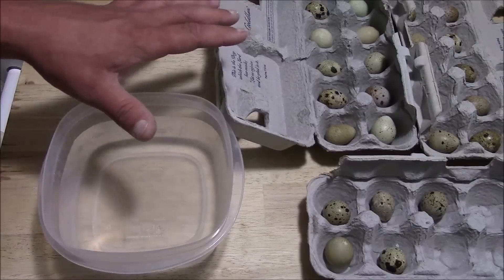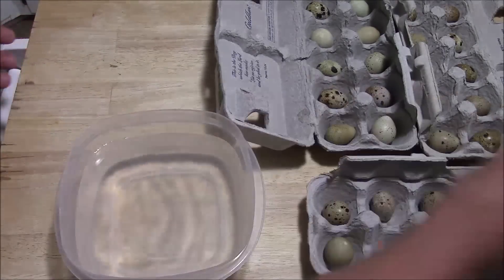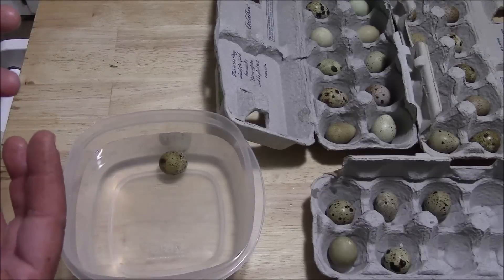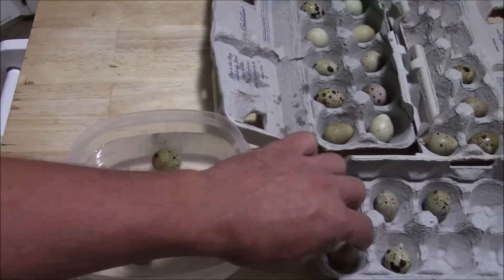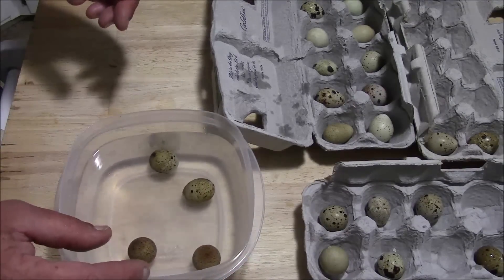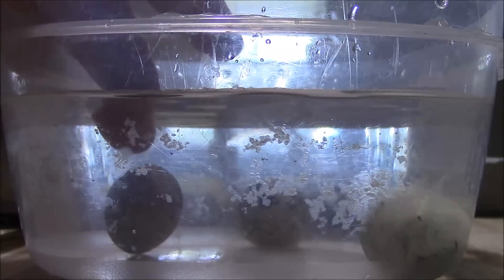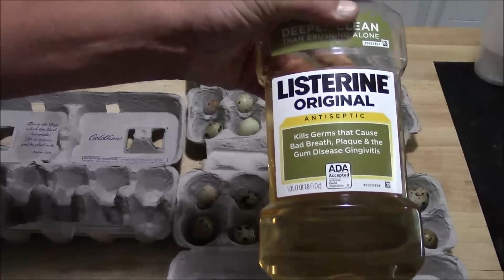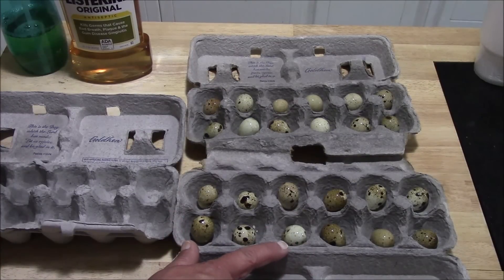How to Improve Your Hatch Rate Part 2: Preparing Eggs for Incubation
In this video I discuss how to improve your hatch rate by properly preparing your eggs for incubation.

This is the second video in my "How to Improve Your Hatch Rate" series with two more videos to go.  Please let me know if you have questions that you would like to have answered in a future video.